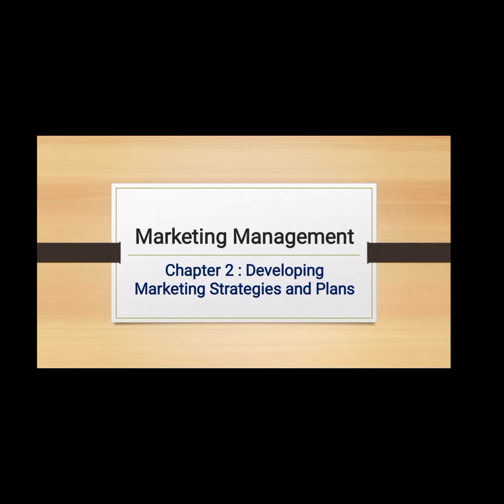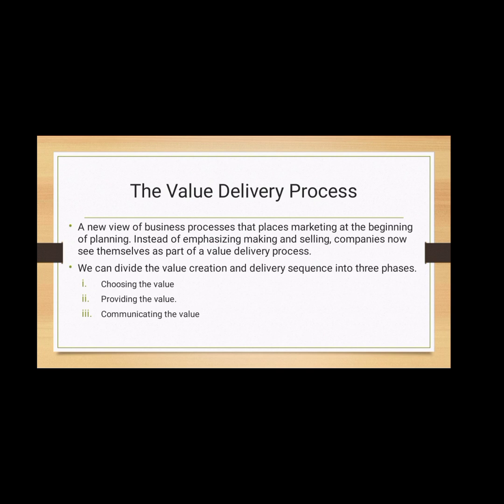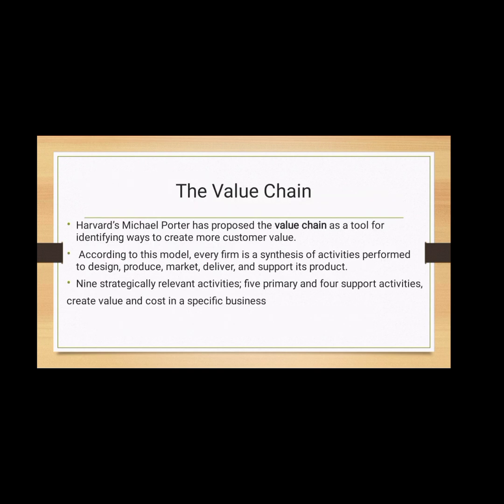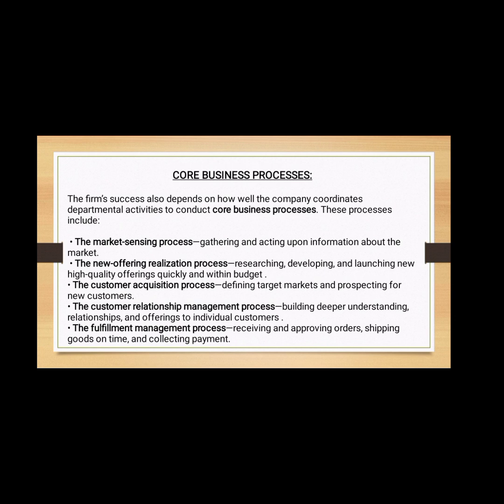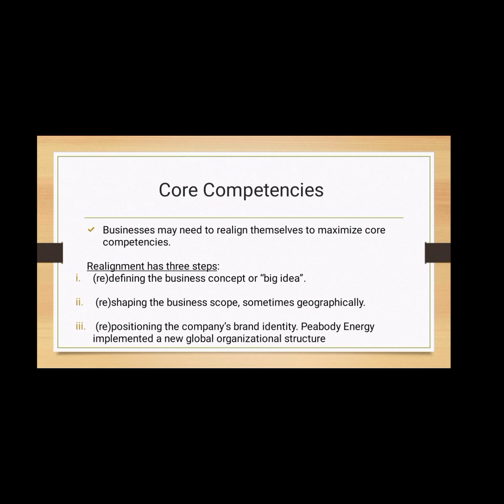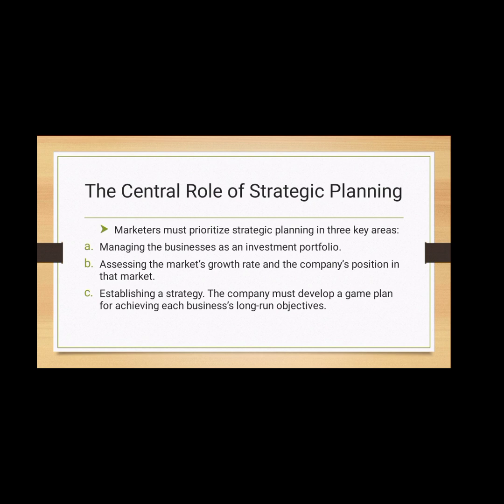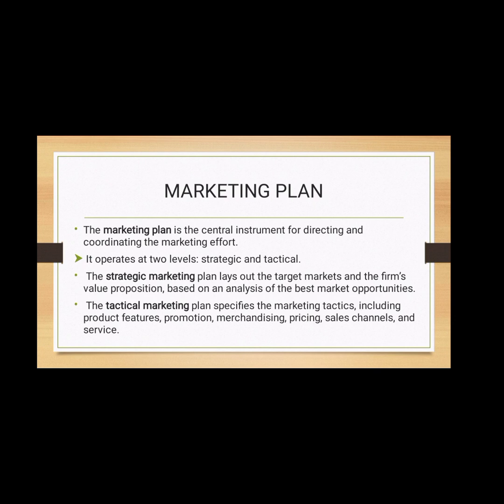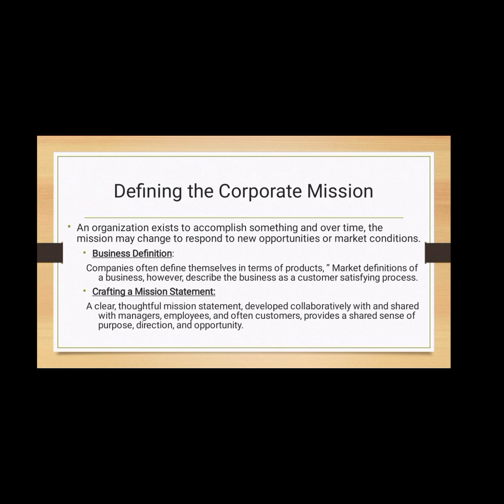Marketing Management Chapter 2 Part 1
Content  List:
Marketing and Customer Value
Corporate and Division Strategic Planning
Business Unit Strategic Planning
The Nature and Contents of a Marketing Plan